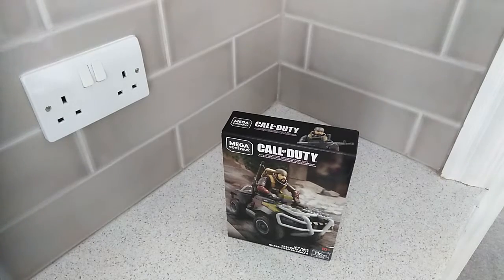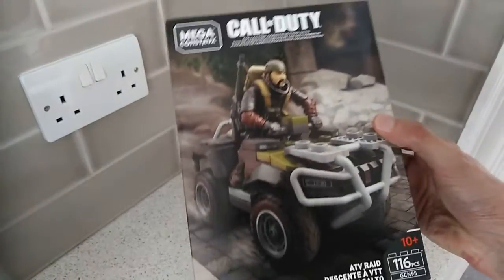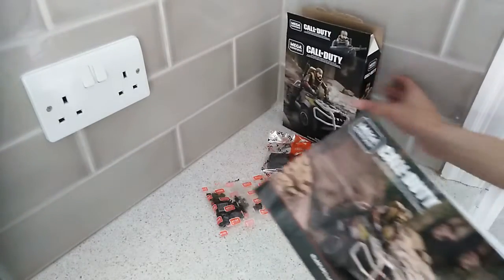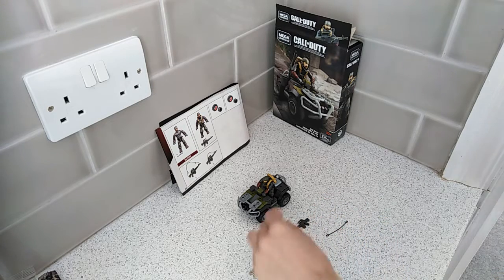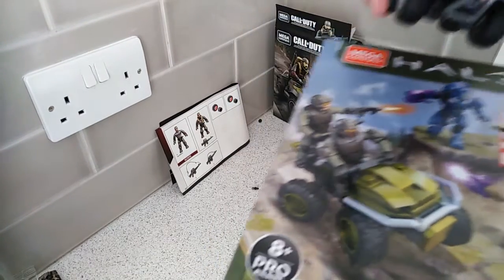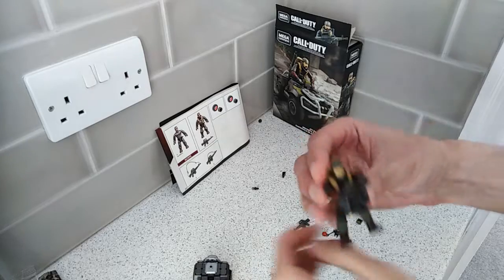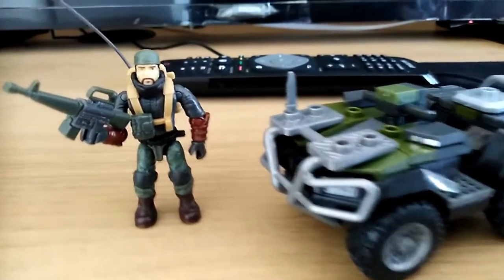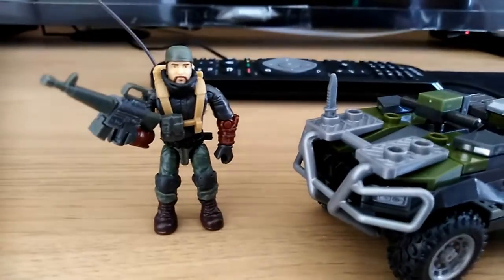Primeval Reviews #3 Mega Construx CoD Black Ops 4 ATV [GCN95]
Taking a look at this Mega Construx Call of Duty set